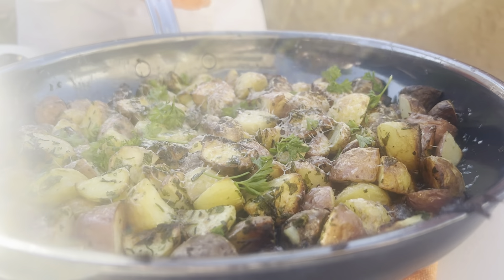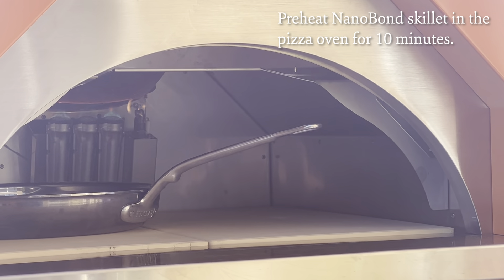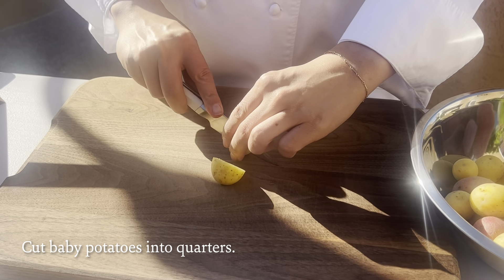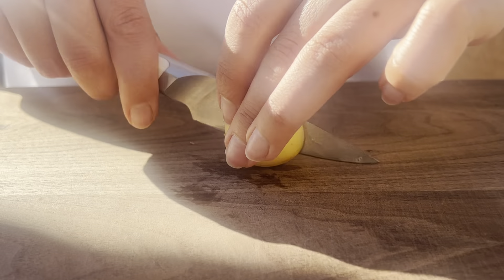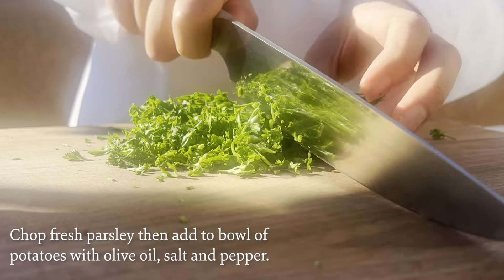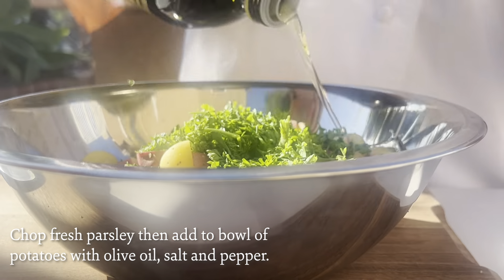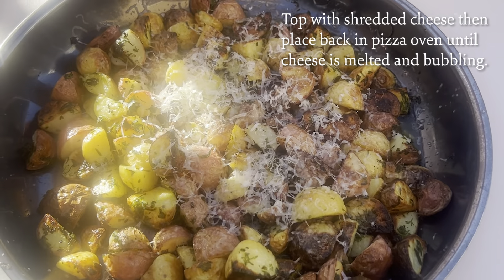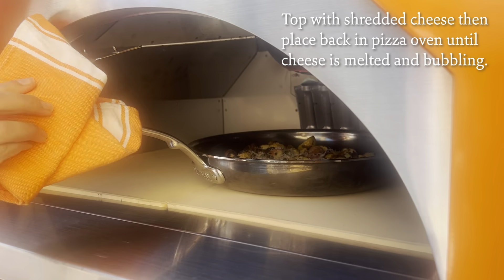Making Roasted Potatoes | Campania Pizza Oven™